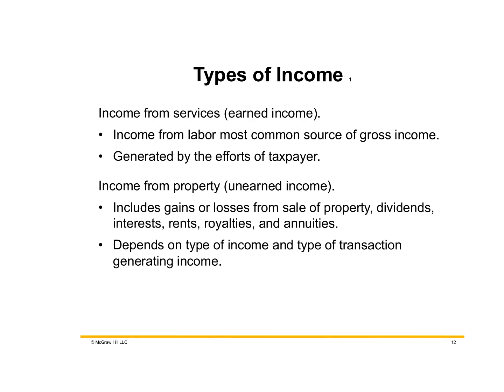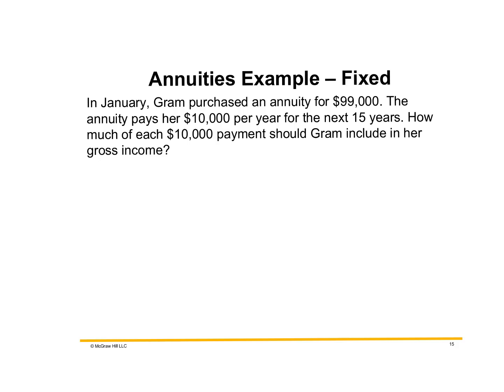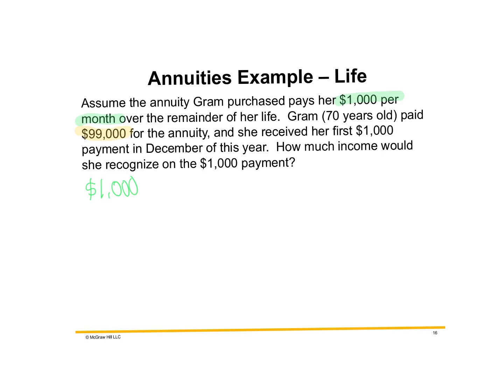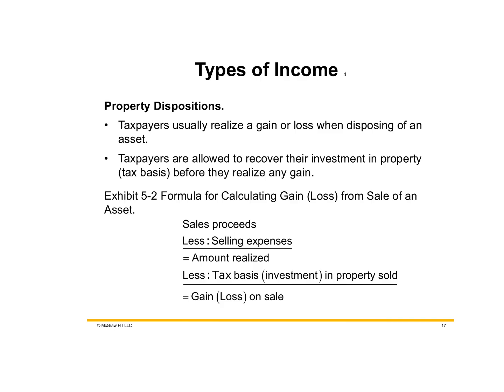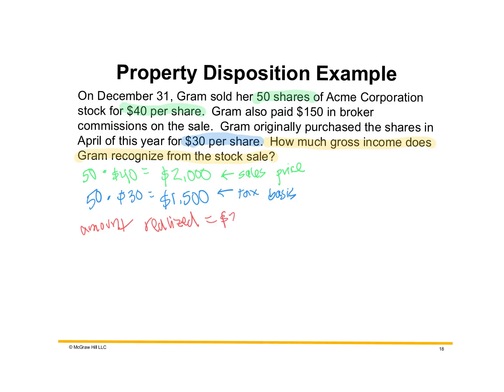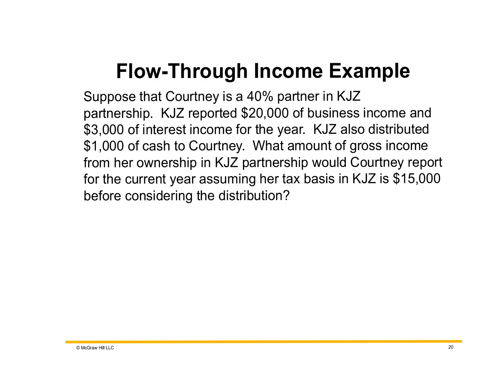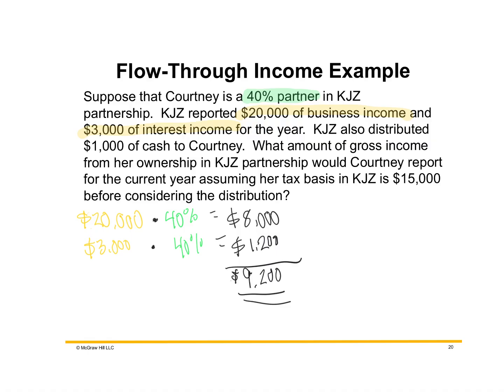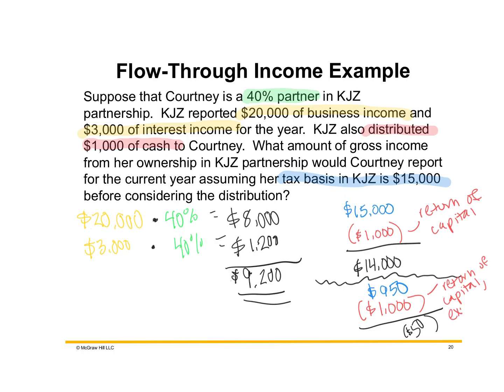Gross Income Part 1